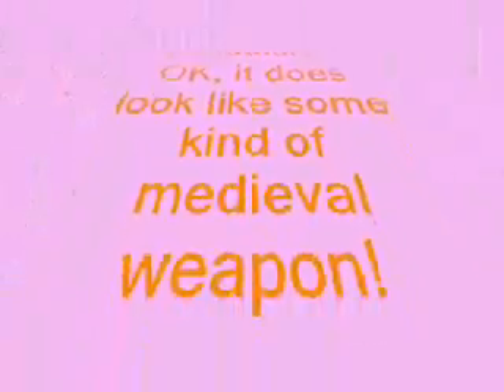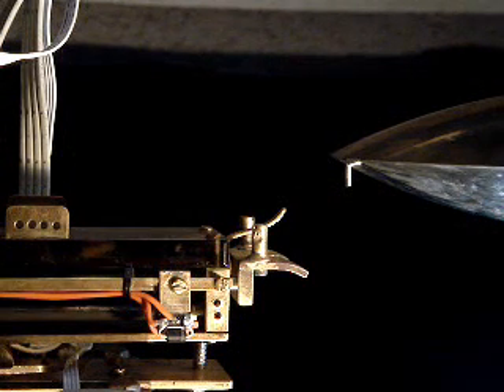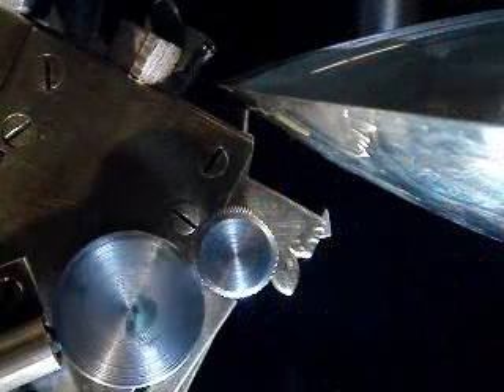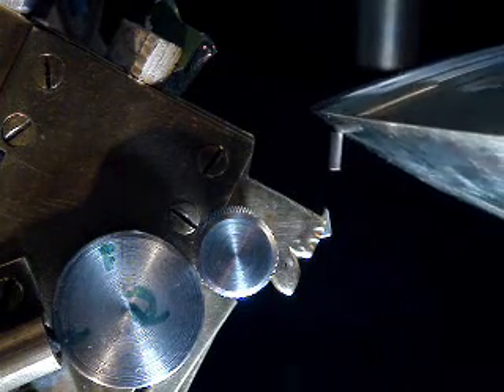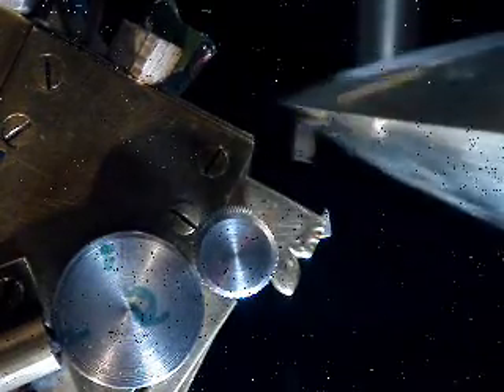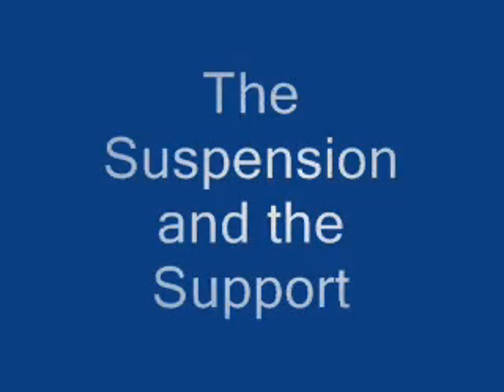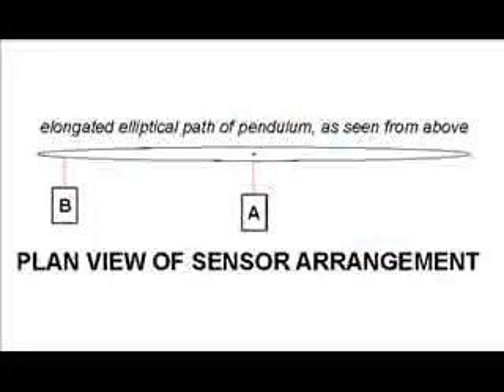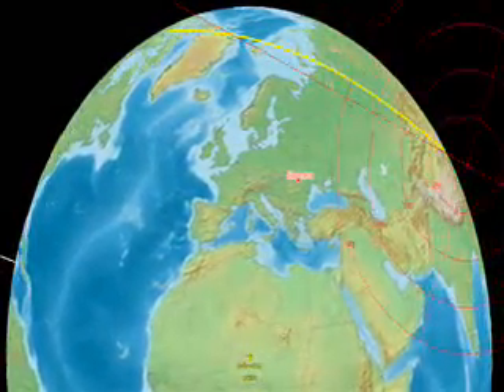A Robot Paraconical Pendulum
We have built a robot-operated paraconical pendulum here in Suceava, northern Romania, and it is now operating continuously. We look forward to observing during the solar eclipse of 1 August, when maybe we will see an Allais effect!